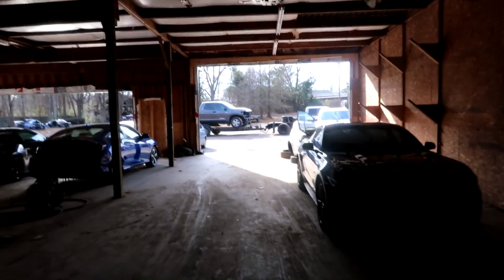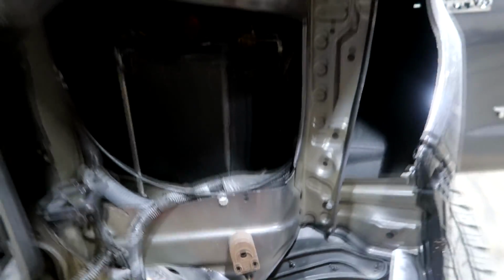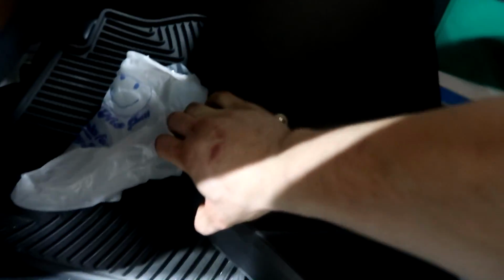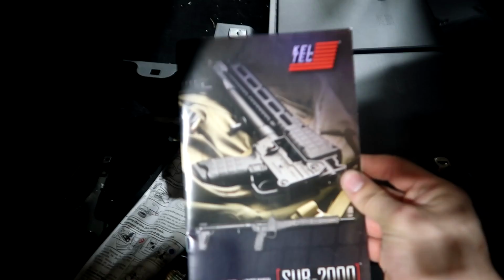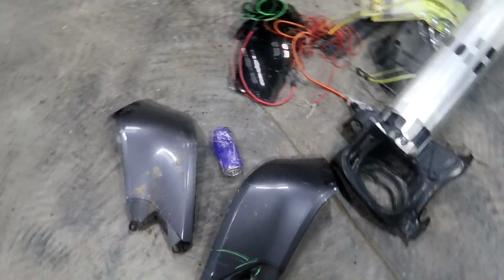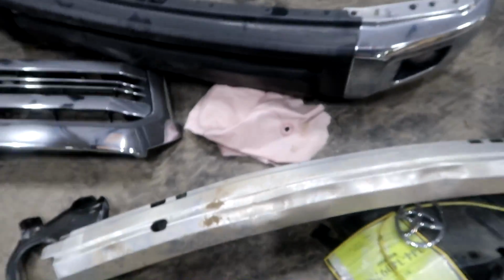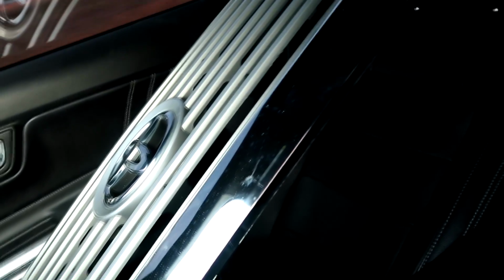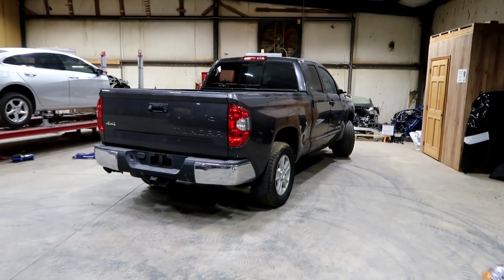Rebuilding a Wrecked 2016 Toyota Tundra